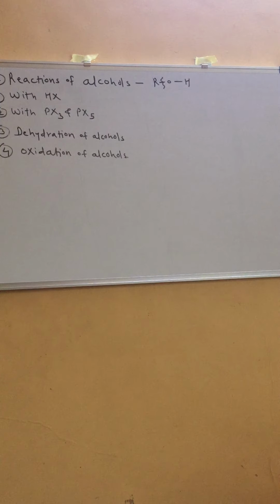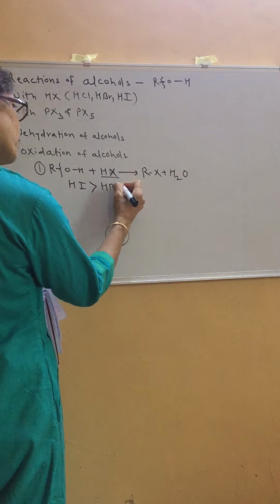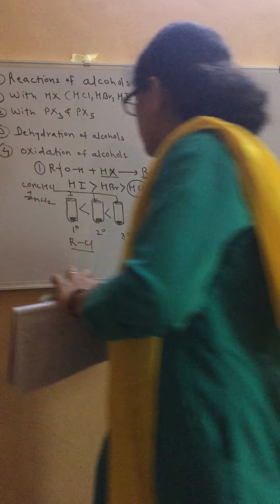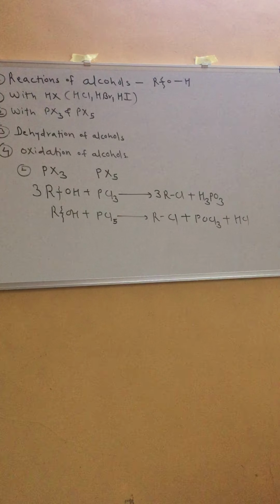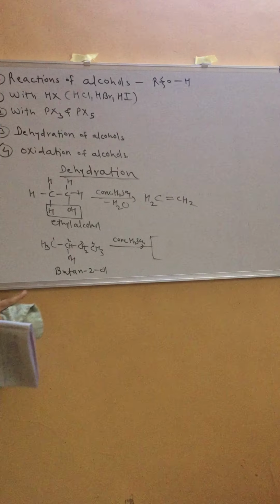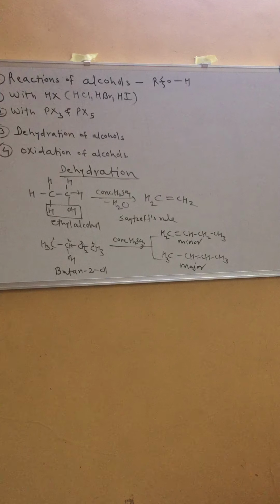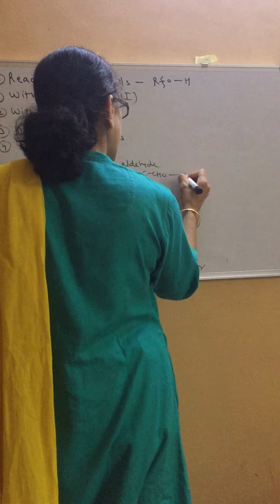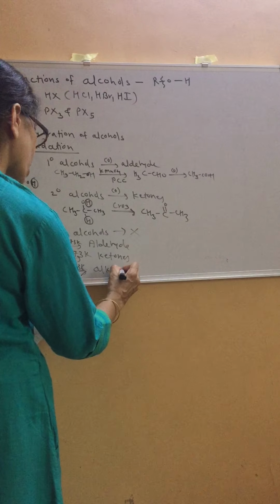CHEMISTRY | STD 12 | MAHARASHTRA STARE BOARD | CHAPTER 3 ALCOHOLS ,PHENOLS AND ETHERS | VIDEO 9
In this video I have covered Chemical reactions of Alcohols (continued)

Refer pg. nos 245 to 246 of text book